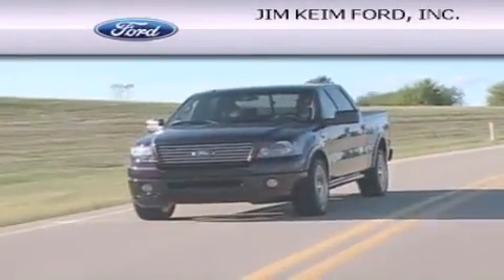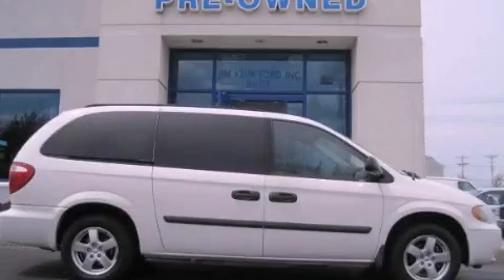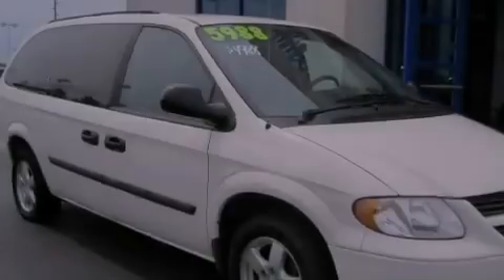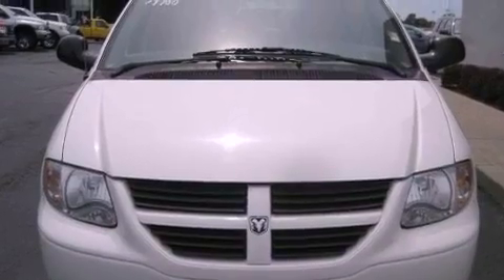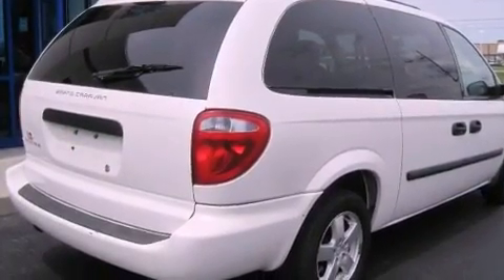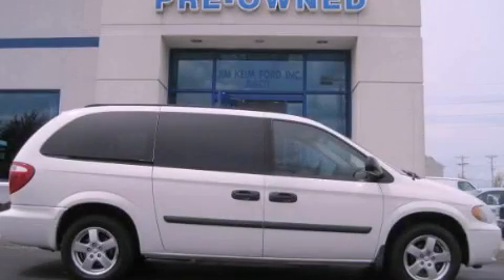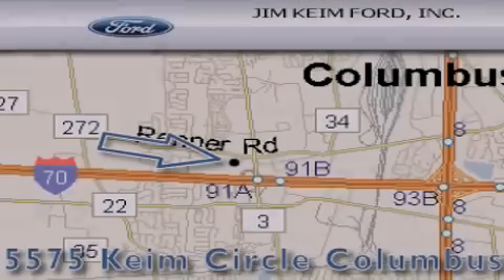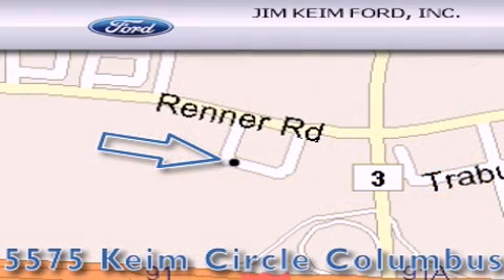2006 Dodge Grand Caravan Columbus OH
Year : 2006
 Make : Dodge
 Model : Grand Caravan
 Engine : 3.3L 6-Cylinder
 Trans . : automatic
 Exterior : Stone White
 Miles : 114,466
 Interior : Medium Slate Gray

 Used 2006 Dodge Grand Caravan Columbus OH